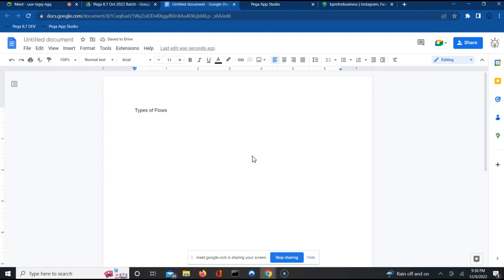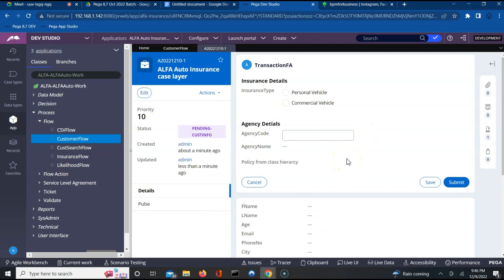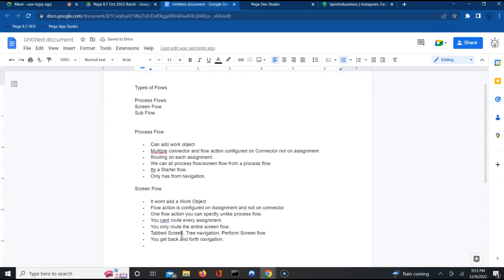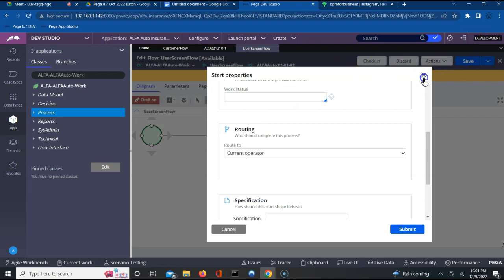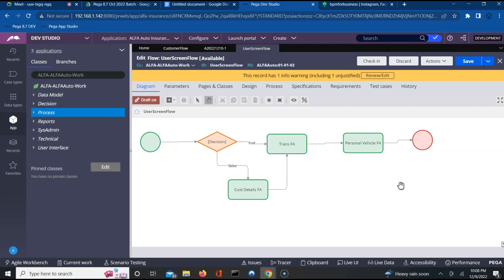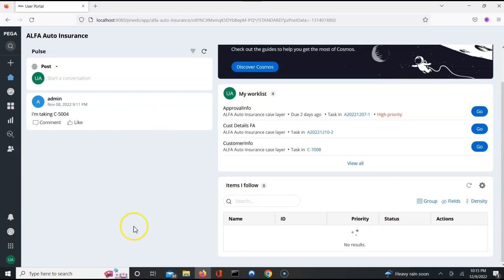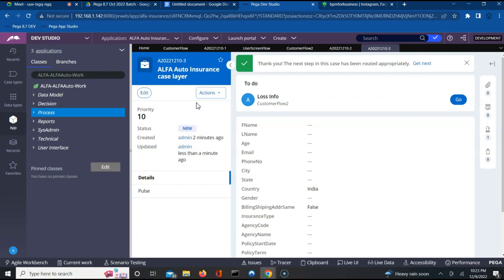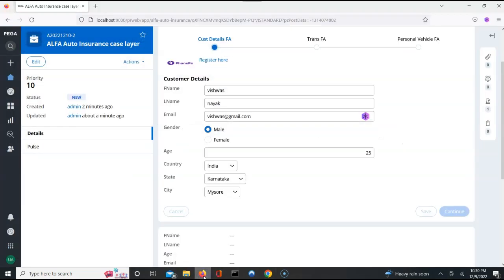Pega 8.7 | Process and Screen Flow in Pega for Beginners Explained | Day 44